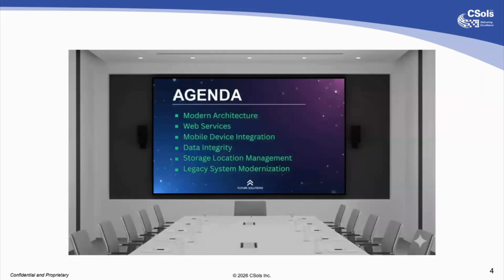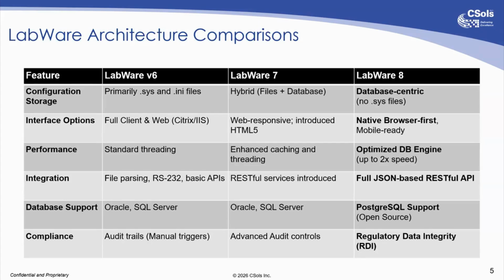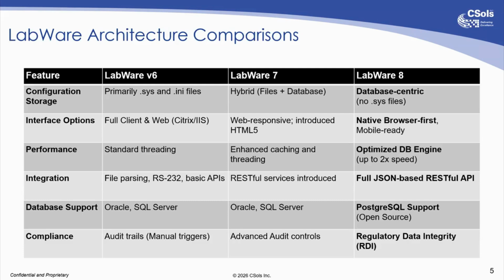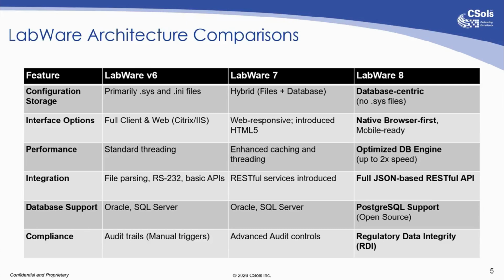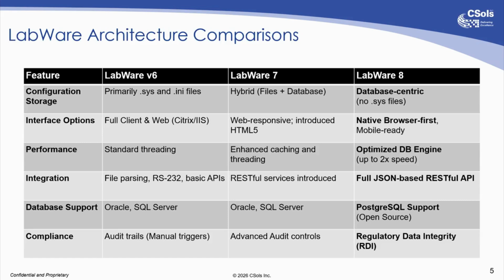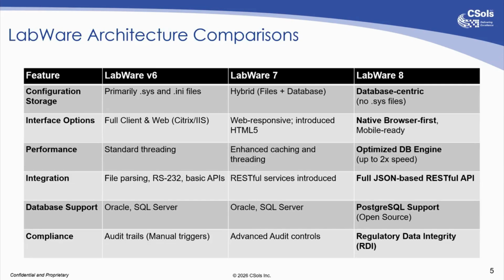Yes, You Can Do THAT With LabWare 8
It’s time to stop treating your LIMS like a digital ledger and start viewing it as a high-performance engine. Like tuning a sports car for a major race, upgrading to and optimizing LabWare 8 allows you to surpass benchmarks in speed, scalability, and regulatory compliance.

In this impactful webinar, join our CSols LabWare experts as they dive into the secrets of LabWare 8. We will explore unconventional customizations and modern features that go far beyond basic workflows to help you maximize the potential of your LabWare 8 LIMS.
CSols Inc. is recognized as the premier Laboratory Informatics Solutions Provider in North America and has done so by earning and maintaining a reputation for excellence in everything we do. Our services include strategic planning and selection, implementation and enhancement, and computer system validation services with Data and Analytics sprinkled throughout to help you with your strategy, data capture, and insight-driven decision-making.  Through our team of informatics, domain, regulatory, and IT experts, we have been providing consulting services to the Life Sciences and other industries for over two decades.